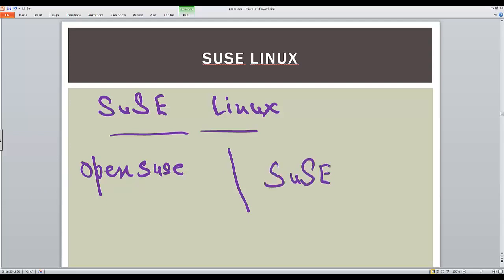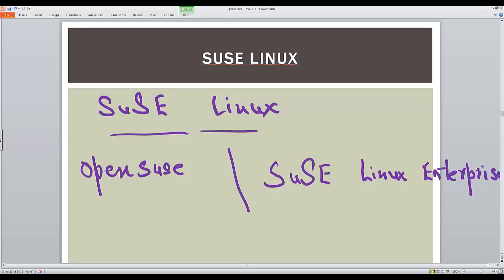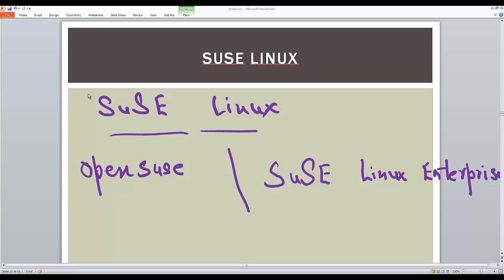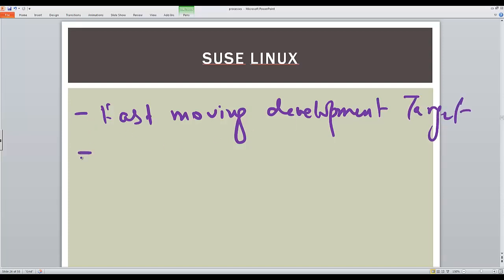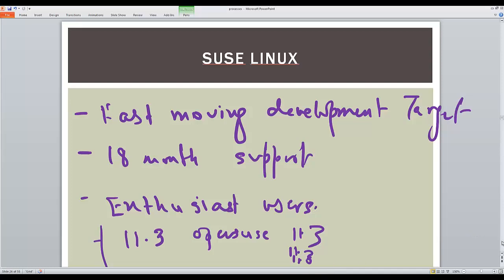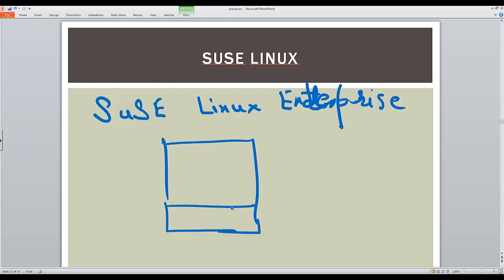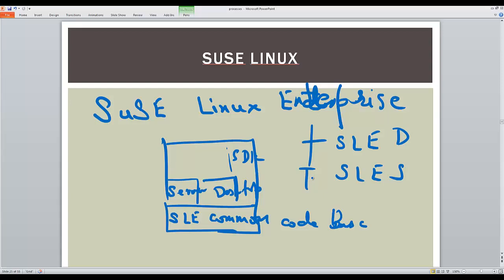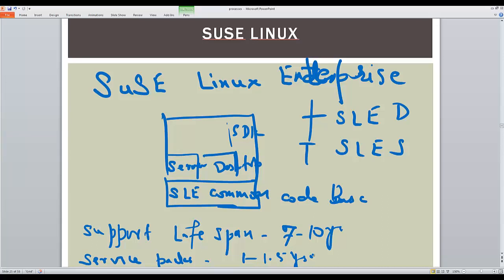1.3 Flavors of SuSE Linux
UDEMY LINUX SYSTEM ADMINISTRATION FOR BEGINNERS TUTORIAL-1_-_Introduction_to_SuSe_Linux

1_-_Introduction_to_SuSe_Linux
2_-_Working_with_Files_and_Directories
3_-_vi_Text_Editor
4_-_Environment
5_-_Introduction_to_Shell_Scripting
6_-_software_administration
7_-_Redirection_and_Pipes
8_-_Working_with_Processes
9_-_Super_User_concept
10_-_Filter_commands
11_-_Find_command_examples
12_-_12_-_Creat_user_with_YaasT_command
13_-_User_Administration
14_-_Configuring_System_Performance_and_Capacity_Administration
15_-_Job_and_Cron & at_administration
16_-_File_Systems
17_-_Archives
18_-_System_log
19_-_Networking
20_-_Conclusion